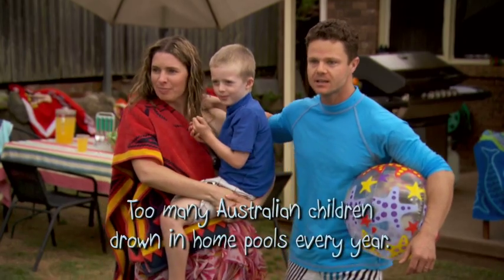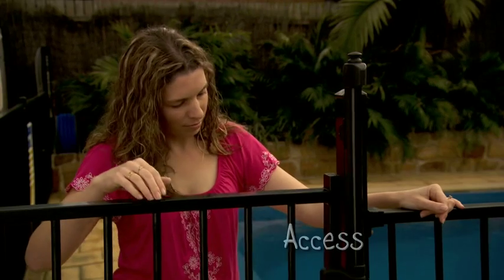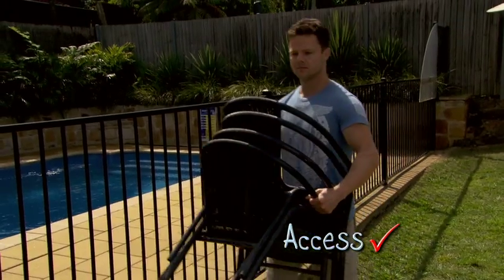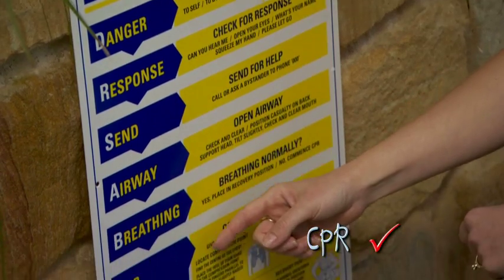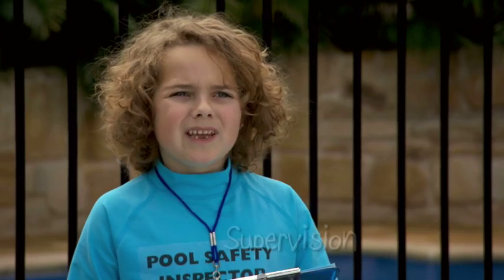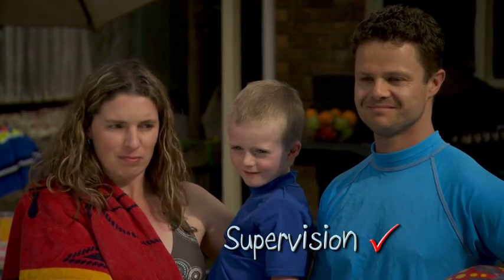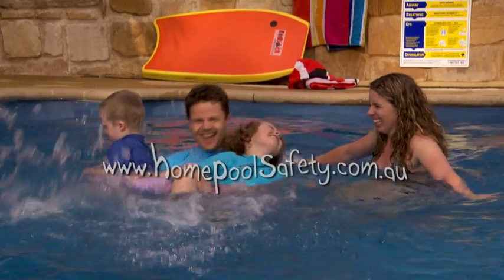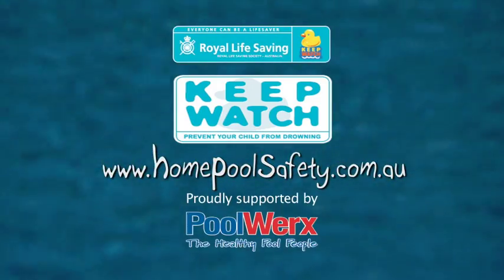Currawong Productions Sample -Royal Lifesaving Society Keep Watch CSA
Television and on-line call to action to promote Keep Watch Pool Safety program for Australia's Royal Lifesaving Society.
The Clip was written and directed by Tim Nicholls (Currawong Productions) for third party producer.